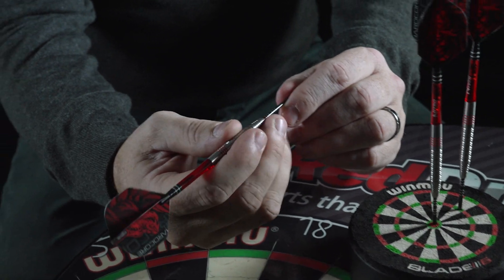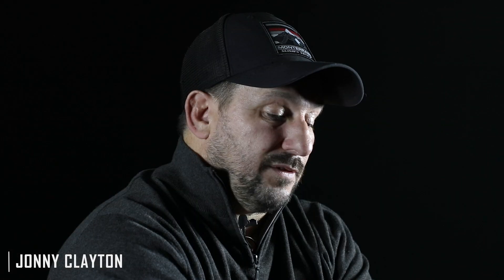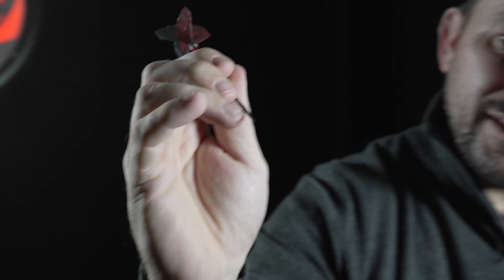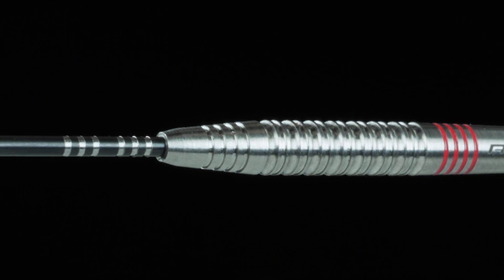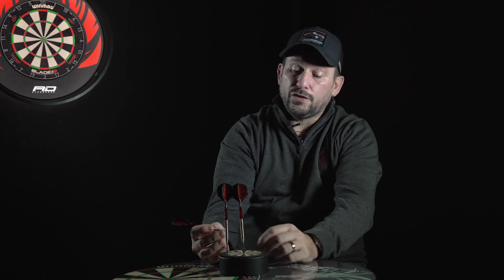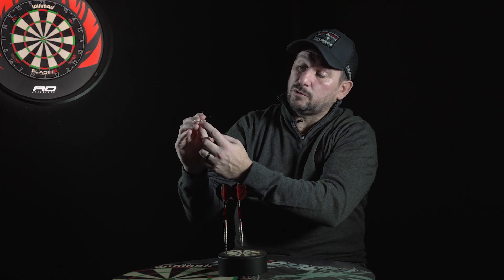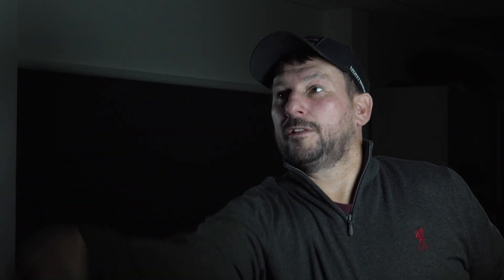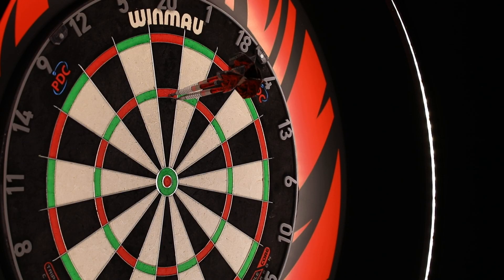Red Dragon Jonny Clayton Original 2.0